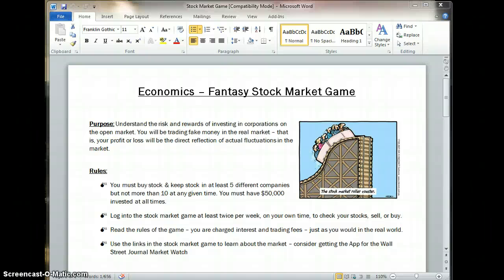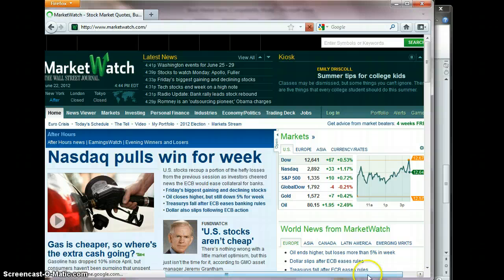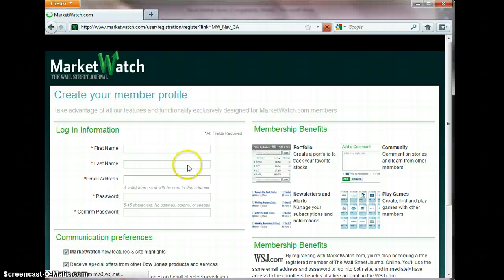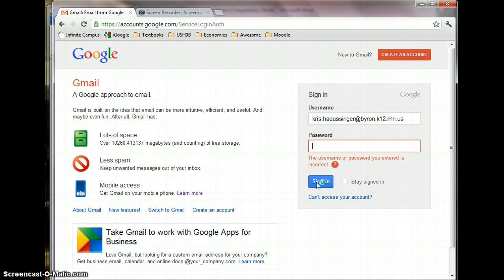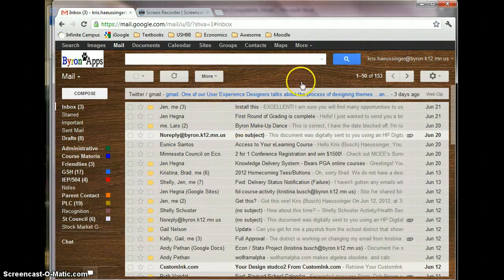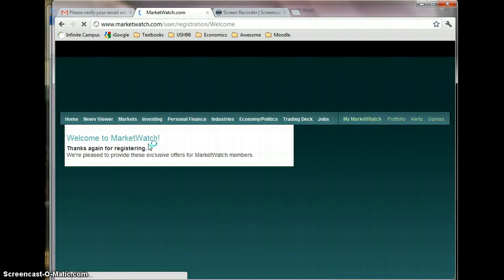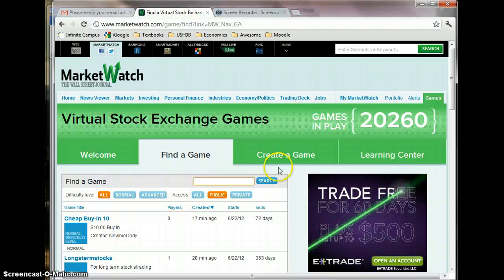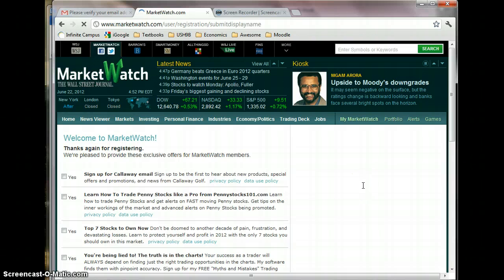Fantasy Stock Market Game Tutorial #1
Learn how to create your account and profile.